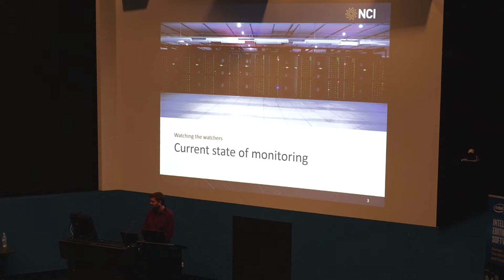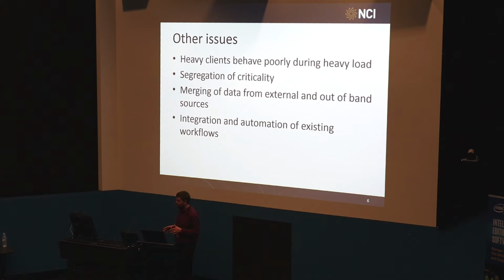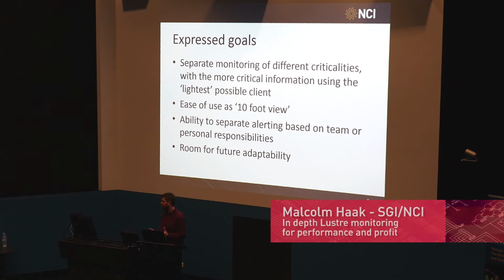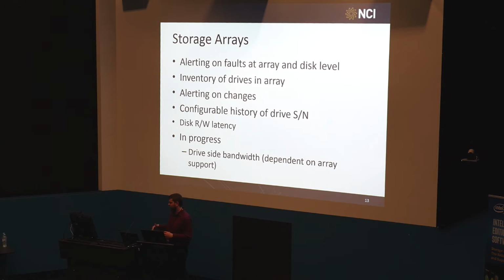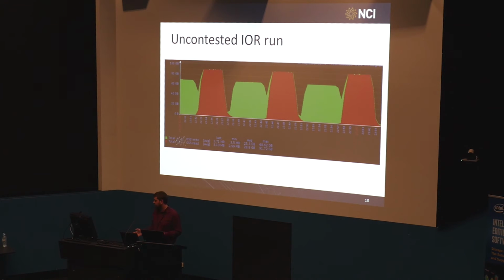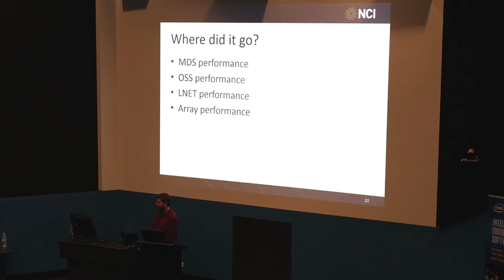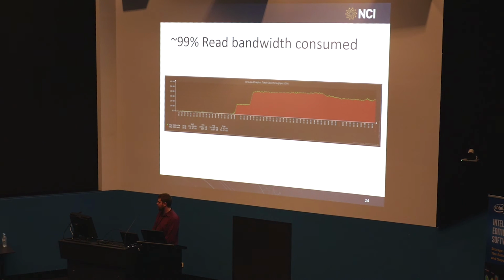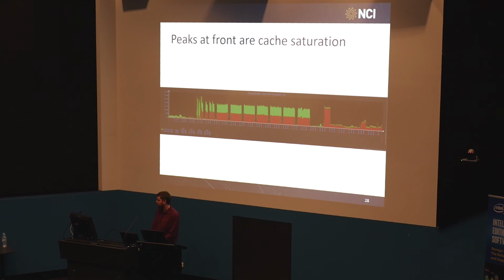In Depth Lustre Monitoring for Performance and Profit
Speaker: Malcolm Haak from NCI and SGI.

Filmed at NCI's Lustre User Group conference, hosted at the Australian National University in September 2016.